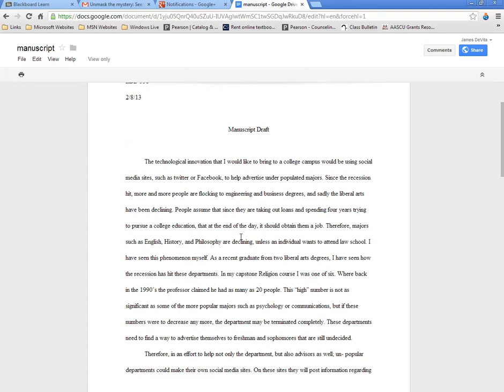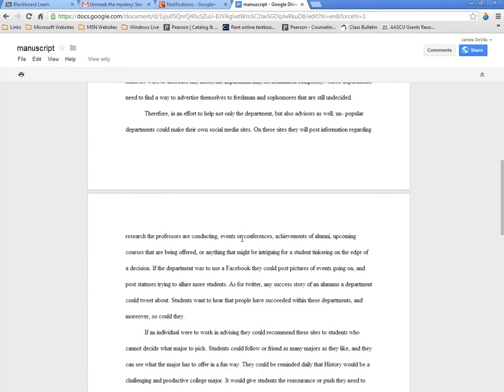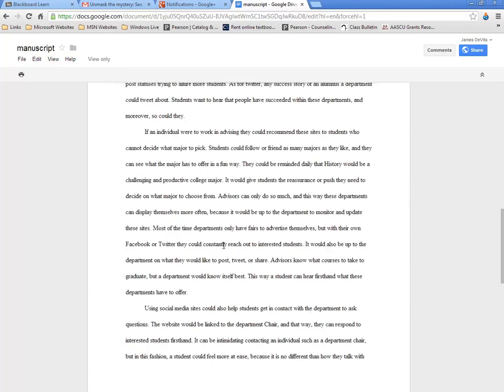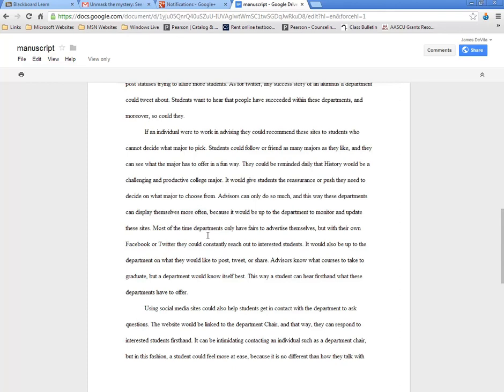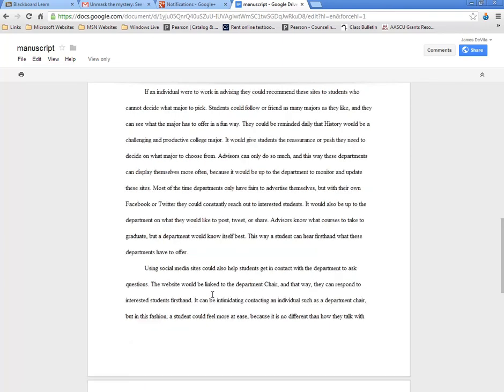Andrea's Tech Manuscript Feedback